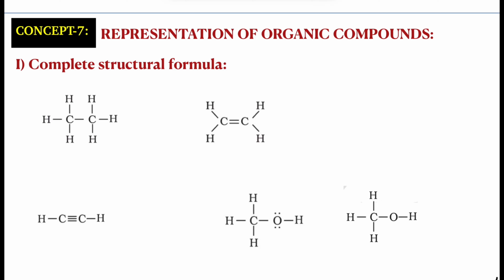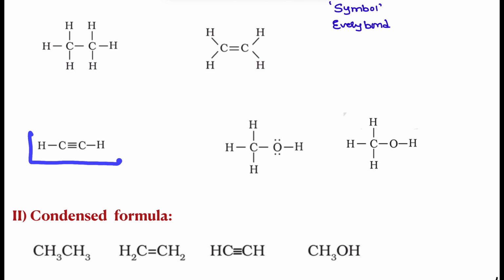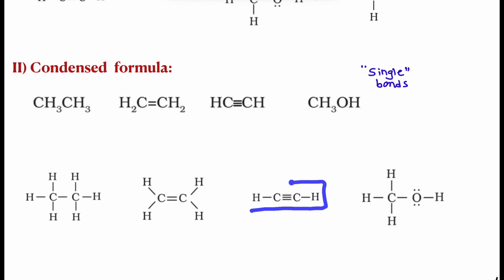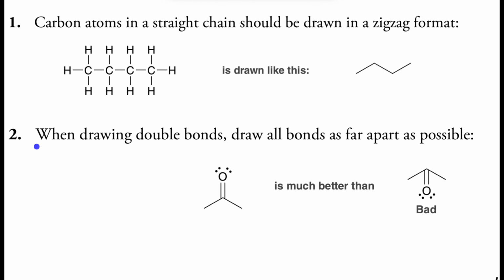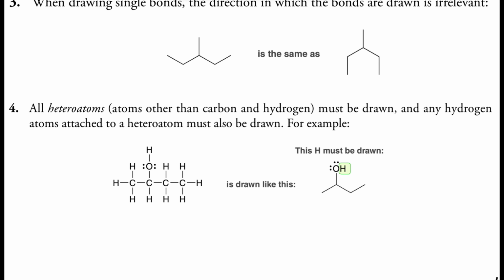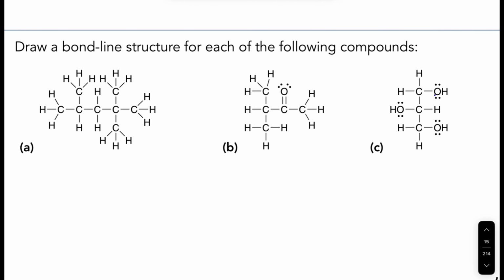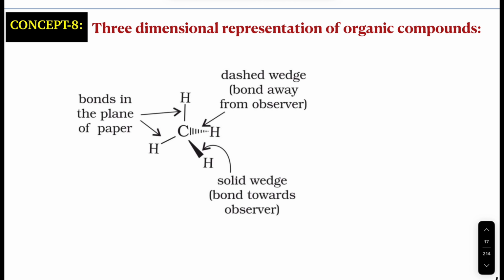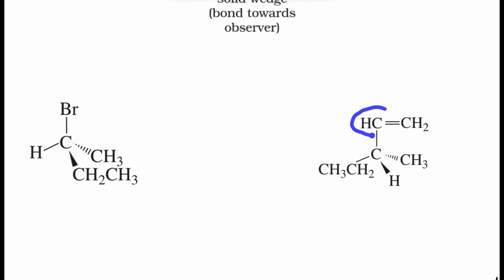Representation of organic compounds#chemistry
Complete Structural Formula (0:14): This method involves writing the symbol of every element and indicating every bond (single, double, or triple) (0:40).

 Examples include ethane (1:07) and ethyne (1:36).

Condensed Formula (2:01):
In this representation, symbols of every element are indicated, but single bonds are not (2:09). Double and triple bonds between carbons, however, must be shown (2:23).
Examples include condensed forms of ethane (2:35) and ethyne (3:00), as well as a more complex example of a long carbon chain (3:39).

Bond Line Notation (4:21): This method draws carbon atoms in a straight chain using a zigzag format (4:25). Carbon and hydrogen symbols are not written; only heteroatom symbols (elements other than carbon and hydrogen) and hydrogens attached to them are indicated (4:44). Specific rules apply to drawing double bonds (4:59) and single bonds (5:39), and the video also explains how to interpret these notations to understand the full structure (7:00).

The video also briefly touches upon three-dimensional representation using the wedge-dash formula (10:06). This formula uses different line types to show atoms on the plane of the paper, above the plane, or below the plane (10:47).